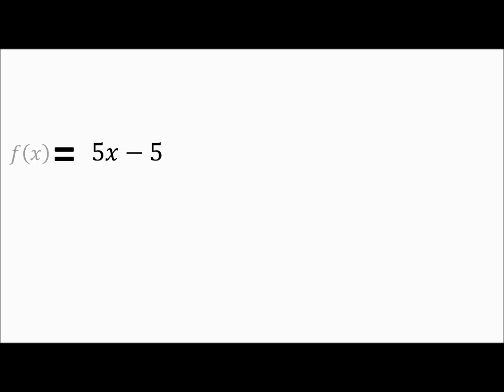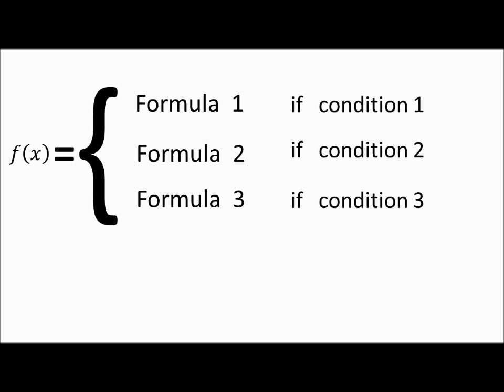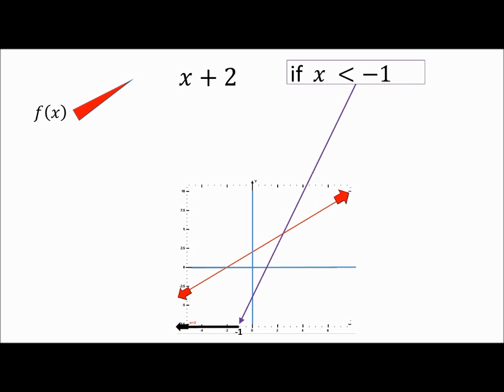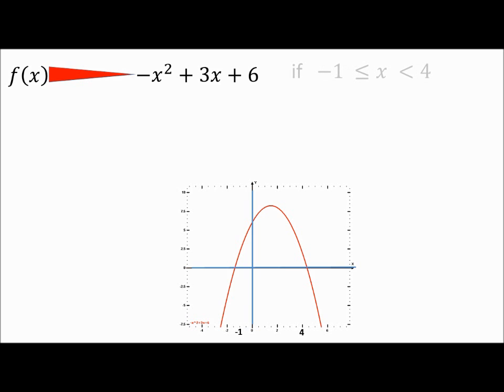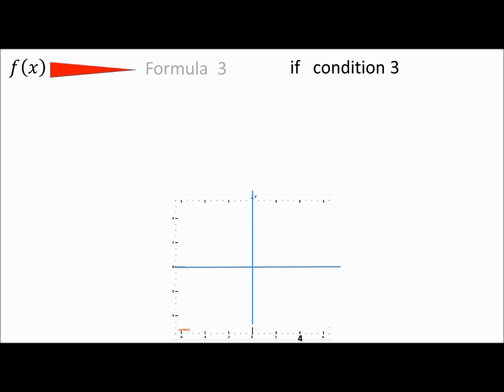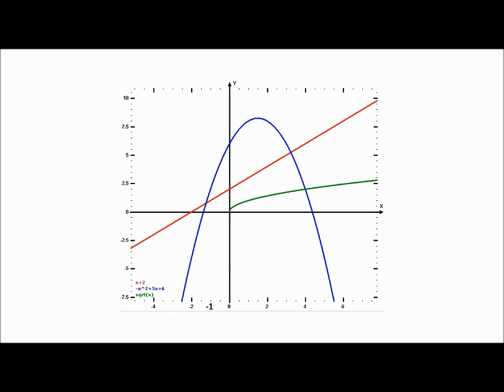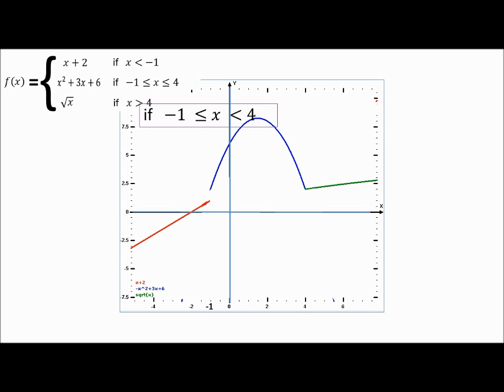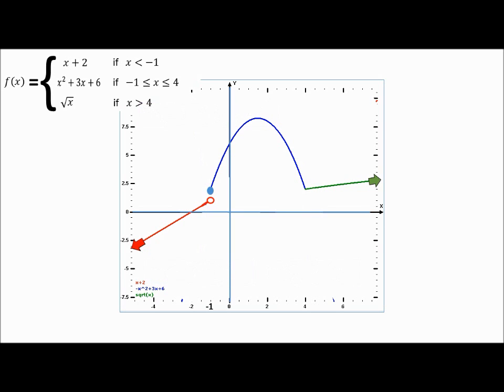What is a piecewise function: an animation.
This simple animation explain what is a piecewise function and how to graph it.